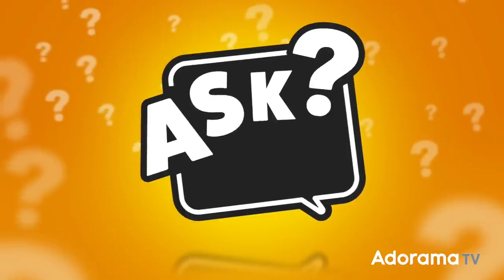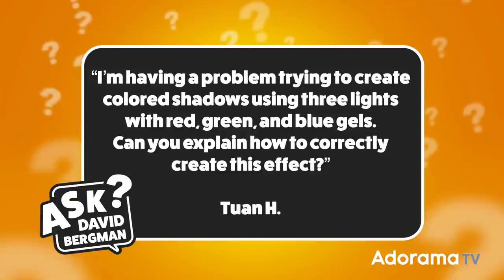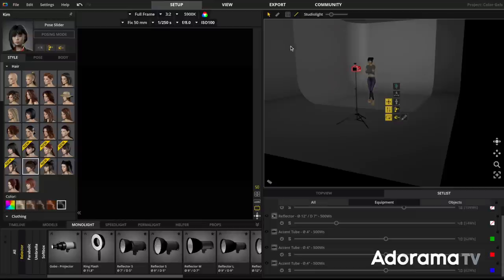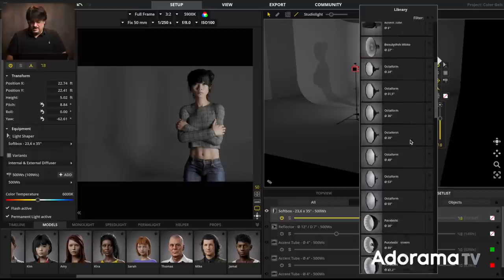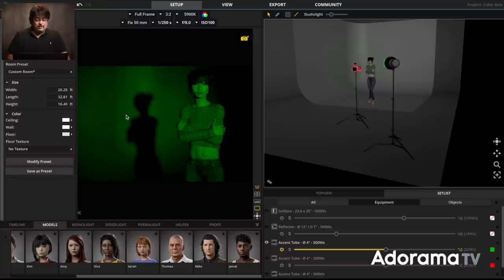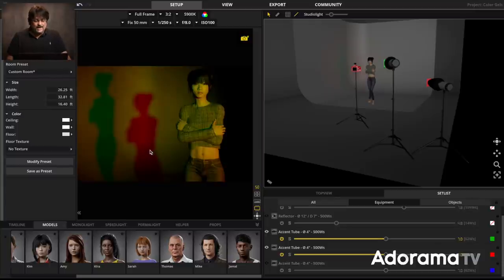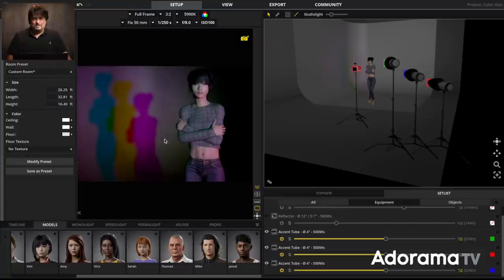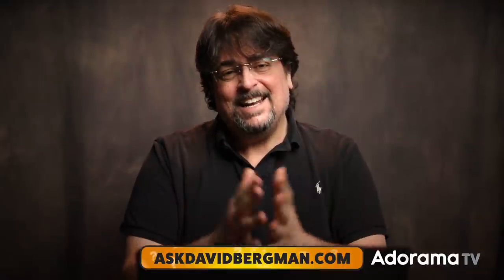Shadow Colors | Ask David Bergman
Today's question from Tuan H. is, “I’m having a problem trying to create colored shadows using three lights with red, green, and blue gels. Can you explain how to correctly create this effect?”

00:00 Intro
01:47 Virtual Studio Software Set.A.Light 3D
04:22 Soft light vs hard light
05:03 One light with a green gel
06:20 Two lights with red and green gels
07:53 Three lights with red, green, and blue gels
09:18 Rembrandt portrait lighting with blue shadows